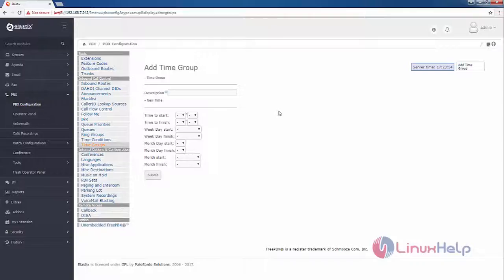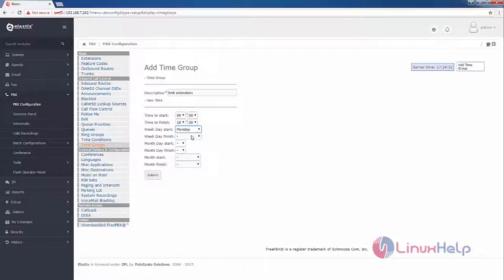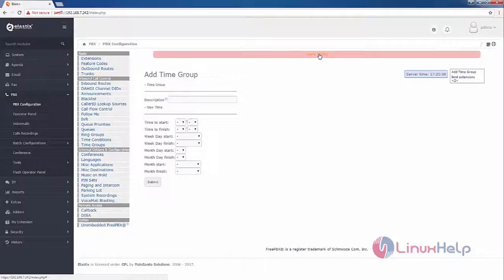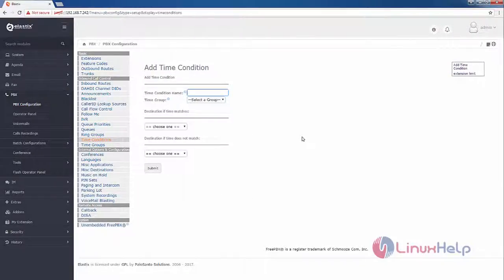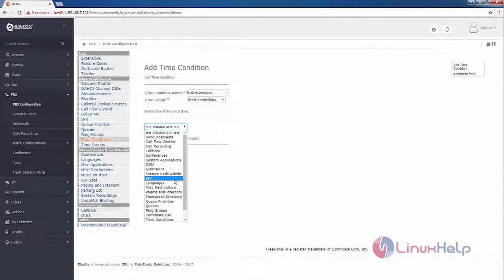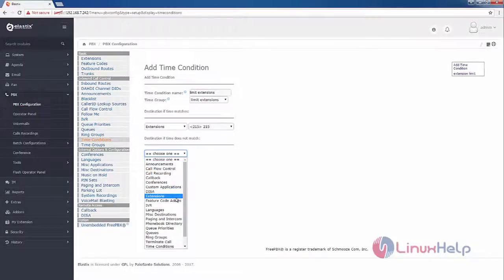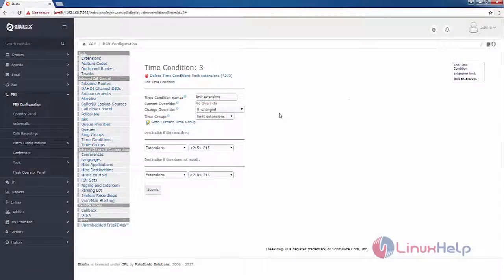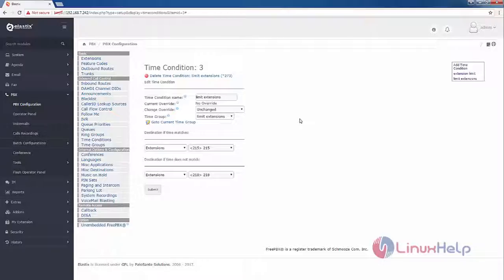How To Add Time Groups And Time Conditions In Elastix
This video informs you about the procedure to add Time groups and Time conditions in Elastix. Time groups and Time conditions are modules available in Elastix.